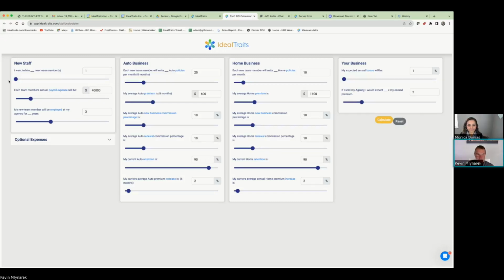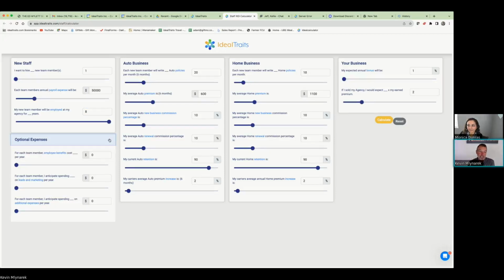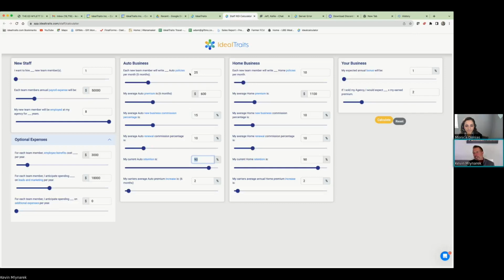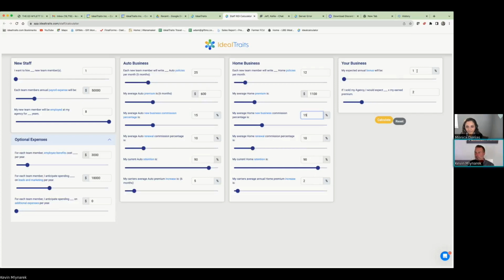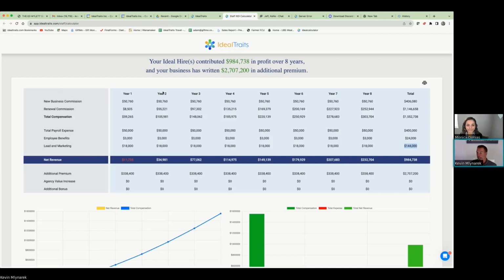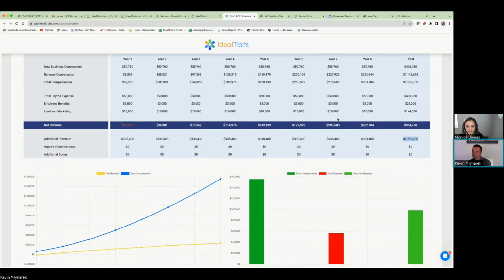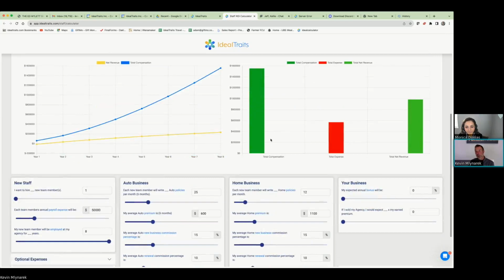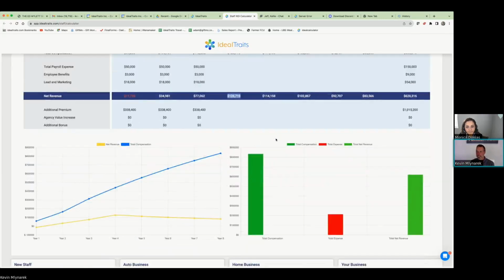Understanding the Staff ROI Calculator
Check out this short video with Client Onboarding Specialist Monica Donias and CEO Kevin Mlynarek to learn the best tips and tricks for getting the most out of the IdealTraits Staff ROI Calculator.